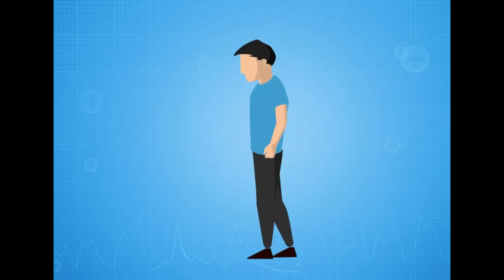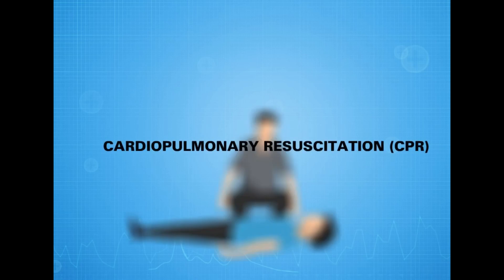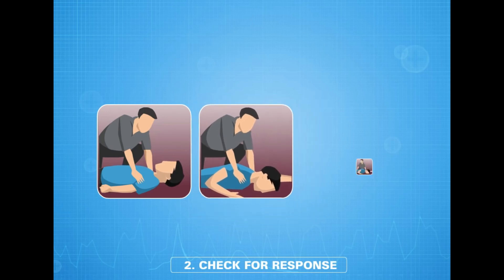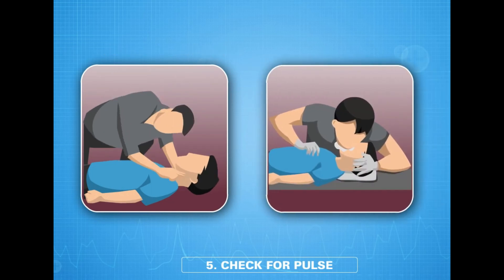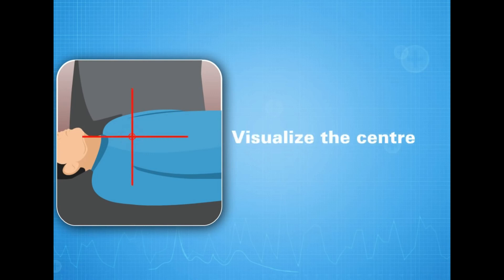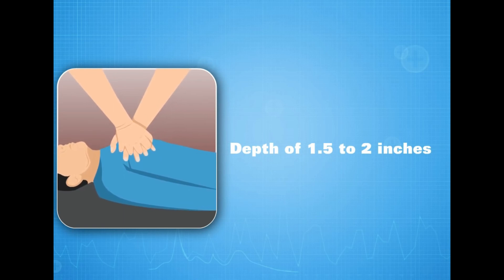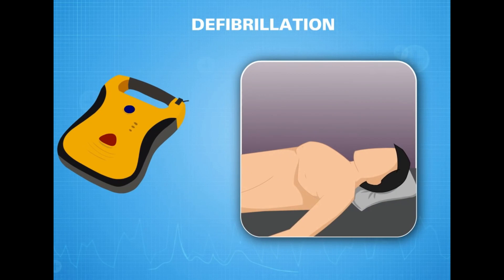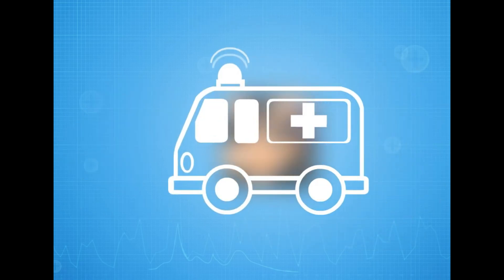BT - Cardio Pulmonary Resuscitation (CPR)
This video is all about Cardio Pulmonary Resuscitation